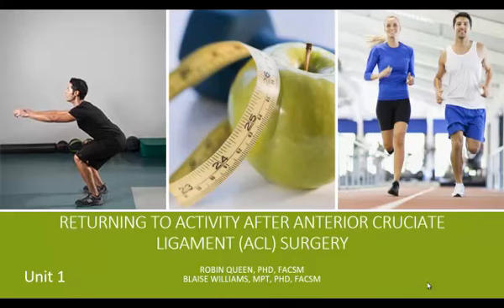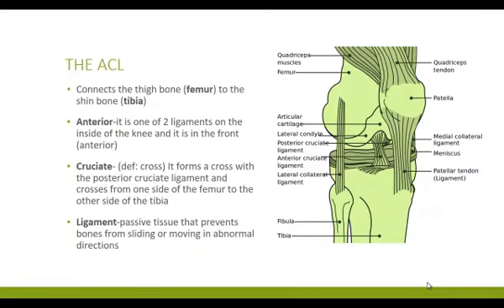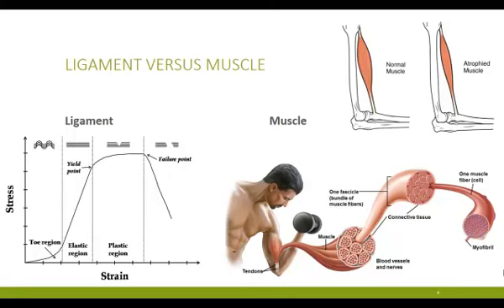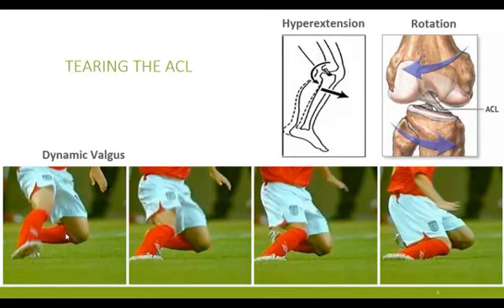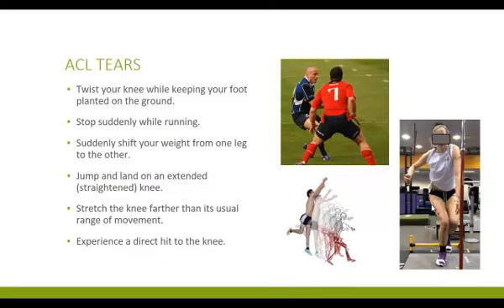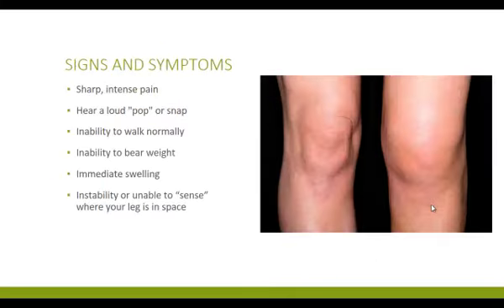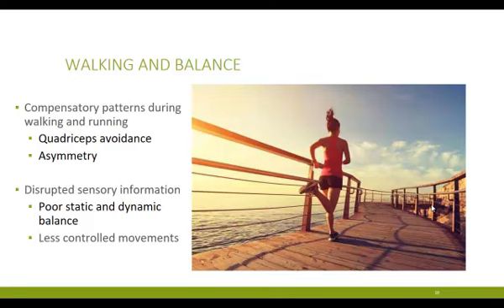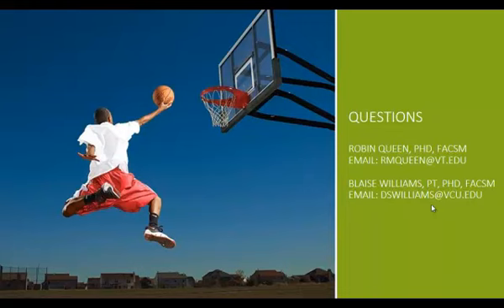Returning to Activity after ACL Reconstruction Surgery: Unit 1